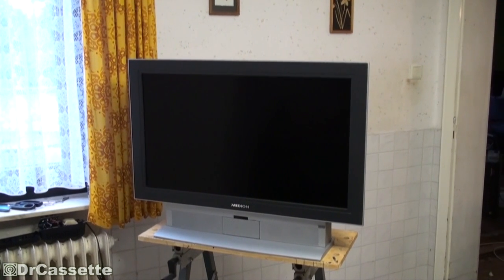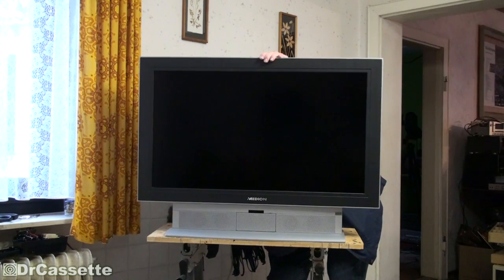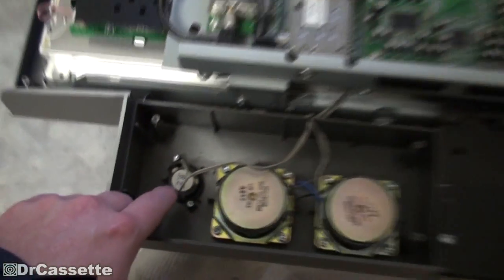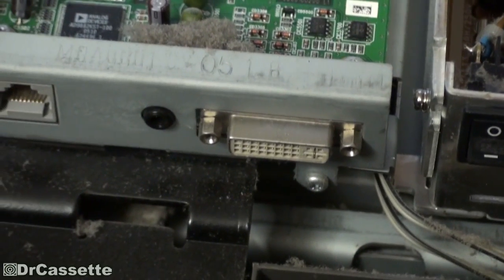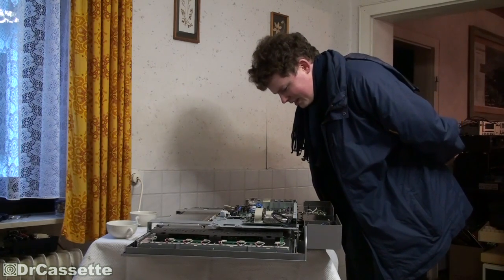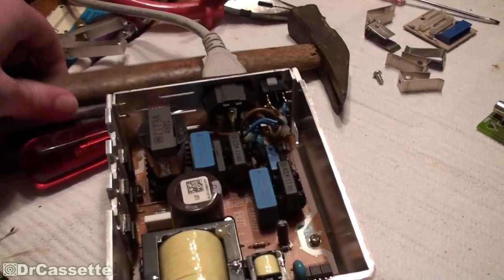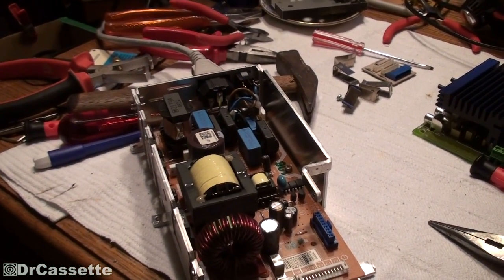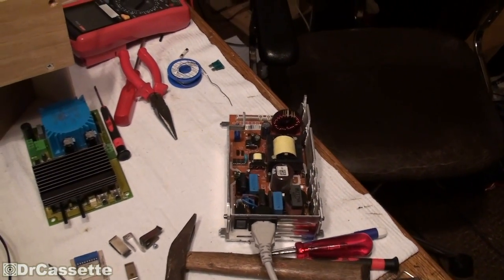Another flatscreen TV from the dump! (Medion MD30132)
The first upload failed because the server wouldn't accept the video's title. But instead of telling me right away, YouTube went ahead and first uploaded the video. And then told me that the server rejected the file. Idiots!!!